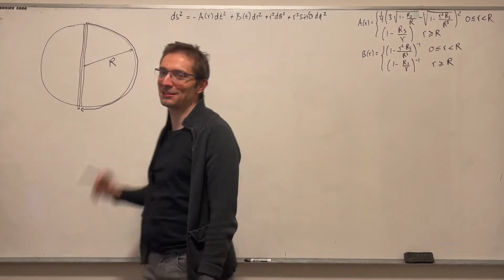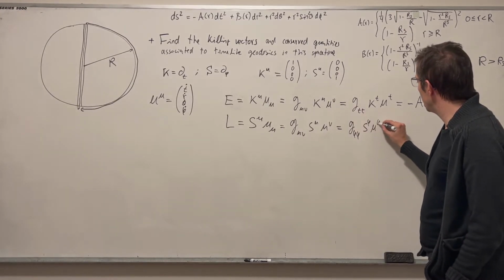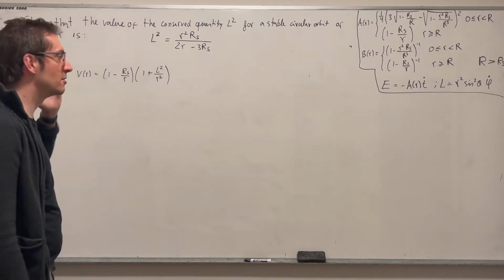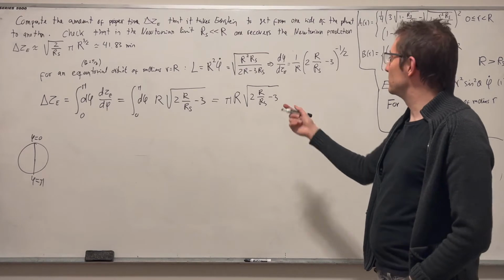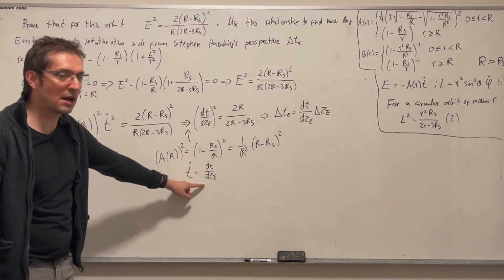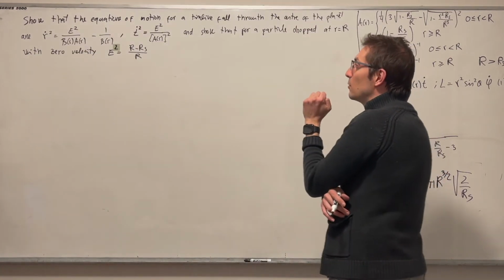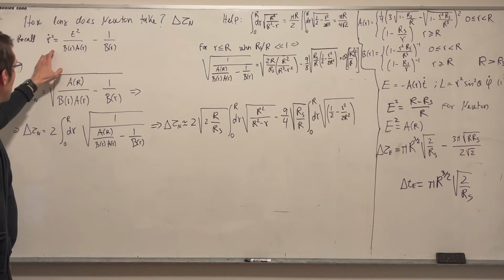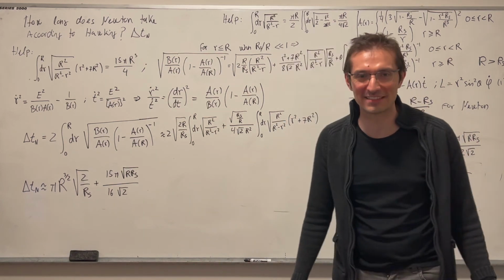Intro to General Relativity - 27 - An amusing problem: Newton vs Einstein to the other side of Earth